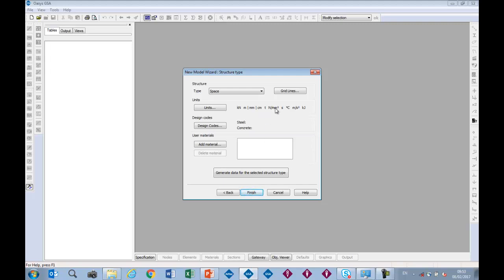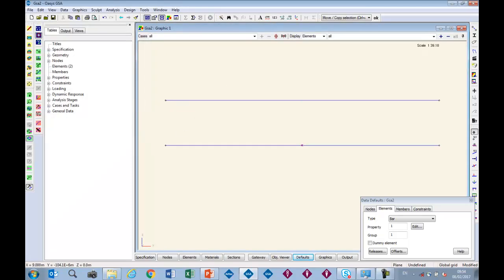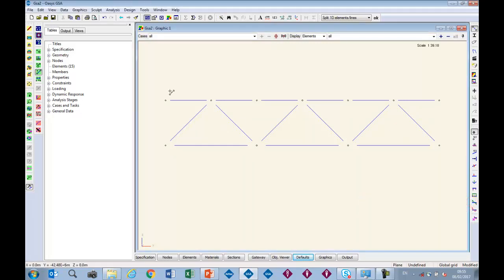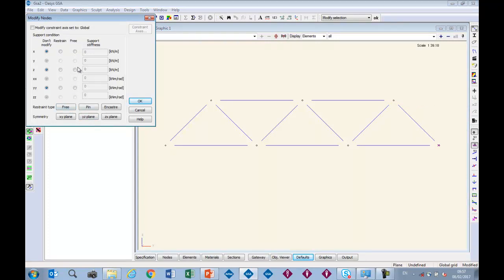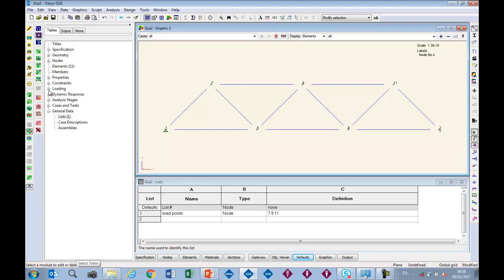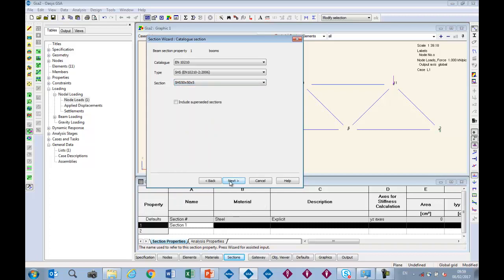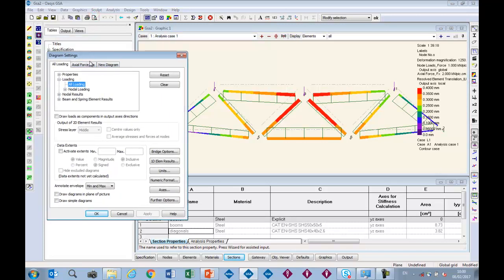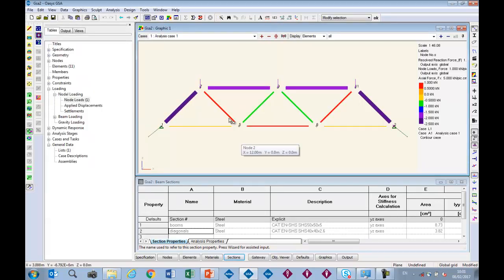Oasys GSA truss model 2